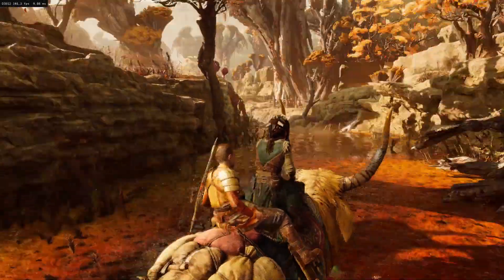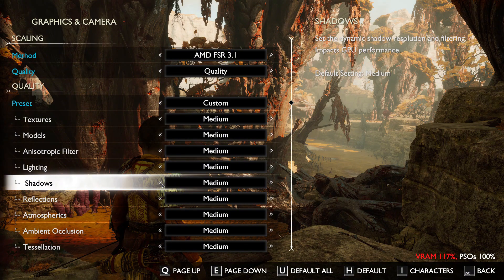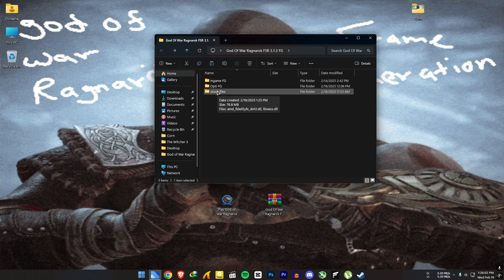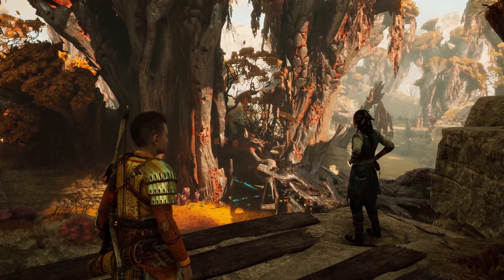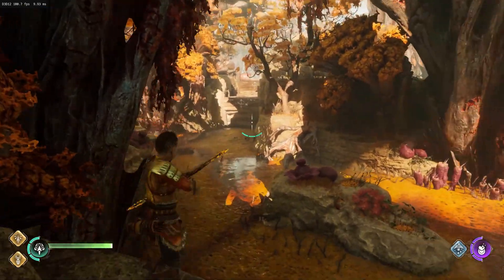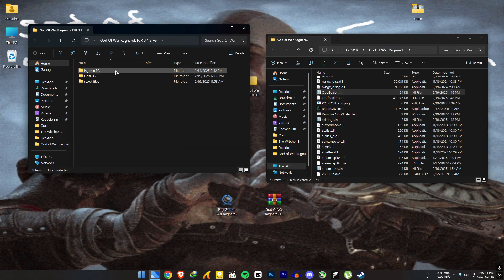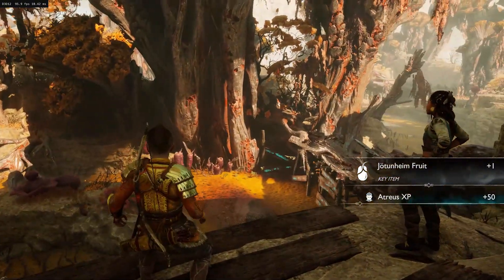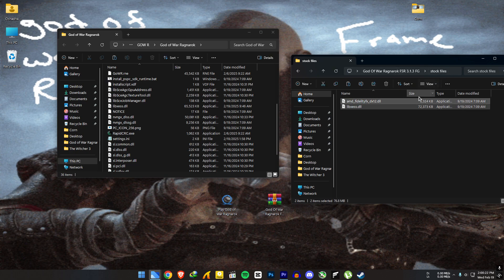How to Install FSR 3.1.3 And DLSS Frame Generation on God Of War Ragnarök Update 1.8 All GPU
Step By Step Guide To Install FSR 3.1.3/DLSS Frame Generation Into God Of War Ragnarök Update 1.8 and Ghosting Fix.

⚠️⚠️ I Don't Know If This Will Work For AMD or Intel. You Have To Try This Yourselves.

🤙 God Of War Ragnarök Update 1.8 FSR 3.1.3/DLSS Frame Generation and Ghosting Fix
🤙 God Of War Ragnarök Update 1.8 FSR 3.1.3/DLSS Frame Generation and Ghosting Fix on GTX 1660 Super

PC Specs :
🖥️ CPU: Intel CORE I7-4790S 3.2GHz
🖥️ MB: ASUS B85M-E
🖥️ RAM: Kingston 16GB DDR3 1600Mhz
🖥️ GPU: Zotac GTX 1660 Super 6GB GDDR6(572.42)
🖥️ PSU: Gigabyte 600W PSU
🖥️ SSD: Transcend SSD220S 240GB (SATA 3)
🖥️ HDD: Seagate 1TB 7200rpm
🖥️ OS: Windows 11 X-Lite Pro 64bit (23H2)
🖥️ Monitor: MSI PRO MP223 1080p (100Hz)

00:00 - Intro
00:47 - Baseline FPS (Boost Tip)
01:37 - Must Do
01:50 - Installing FSR 3.1.3 Opti FG
02:30 - Important AMD/Intel Steps
02:52 - FSR 3.1.3 FG Test (Blur Fix)
04:41 - Installing DLSS IN Game FG
06:06 - Uninstall Optiscaler